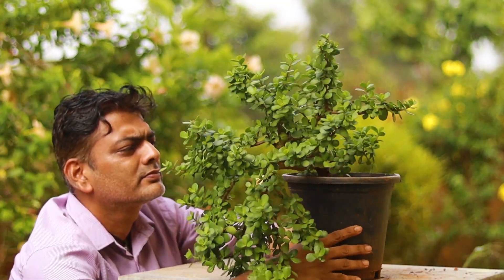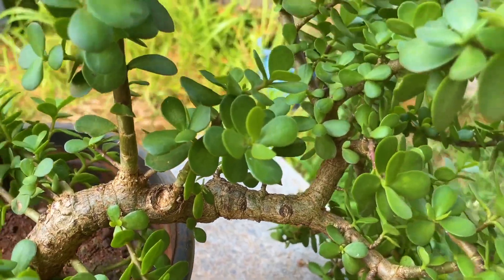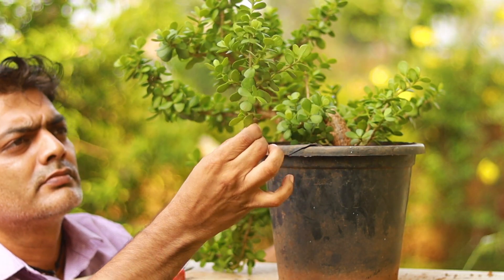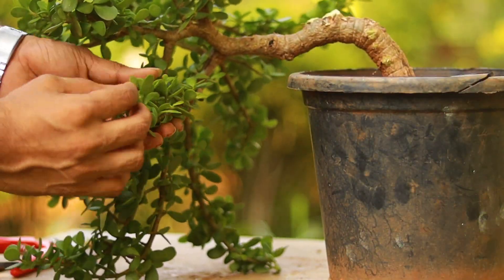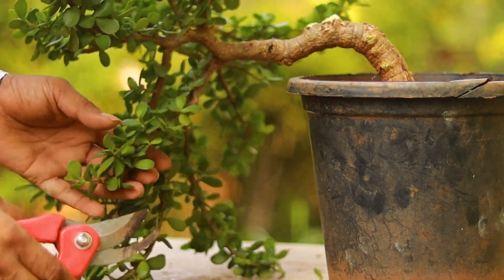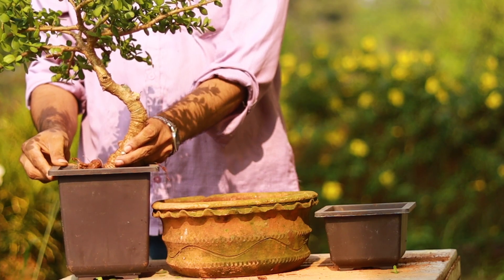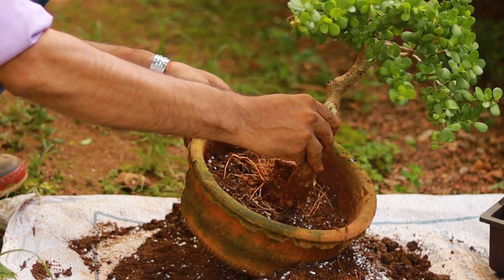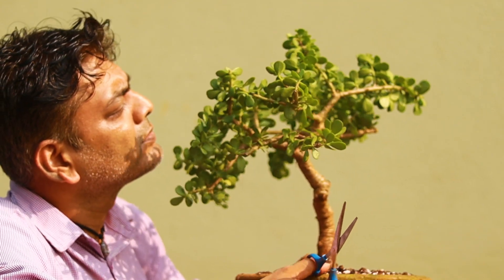How to decide shape of Jade Bonsai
Hello everyone, this jade bonsai which I'm training in semi cascade style needs shaping and repotting. For Time being, im going to shift it in a smaller pat. Once roots get stable, I am going to put it in its proper bonsai pot.